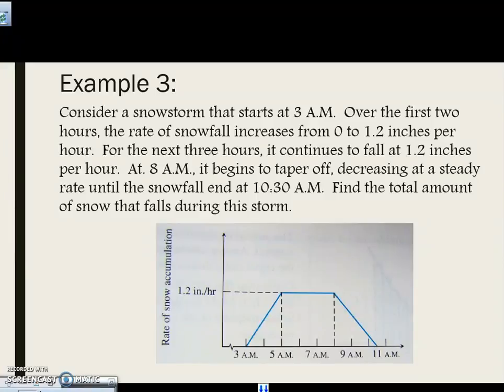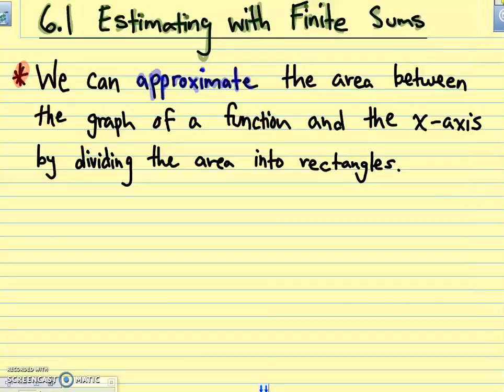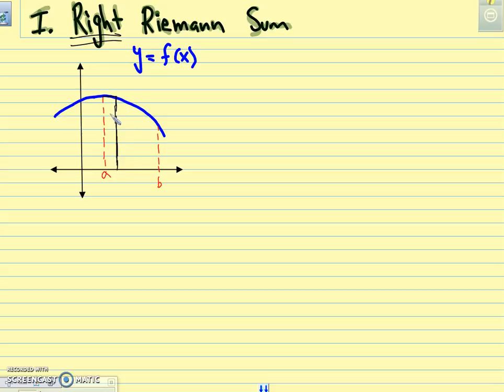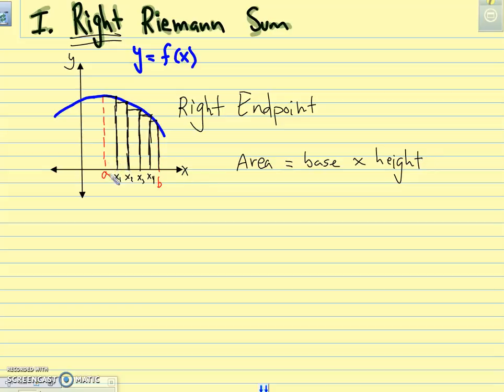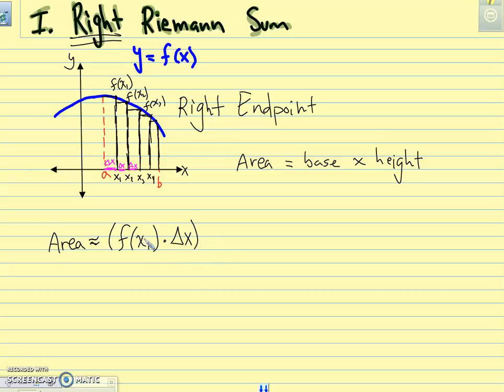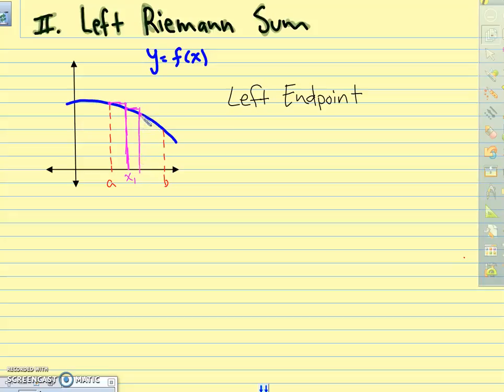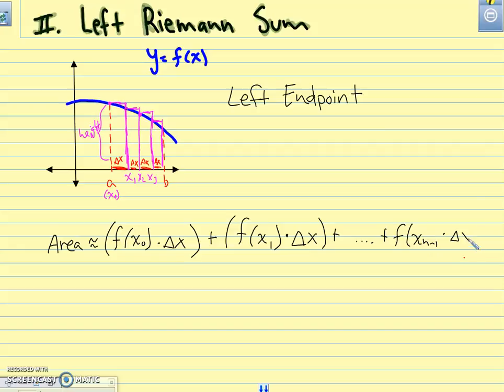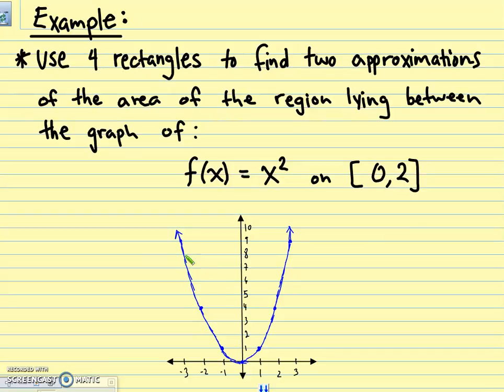6 1 The Definite Integral